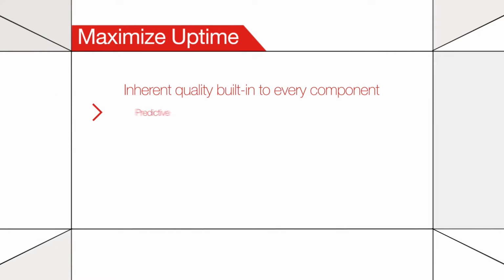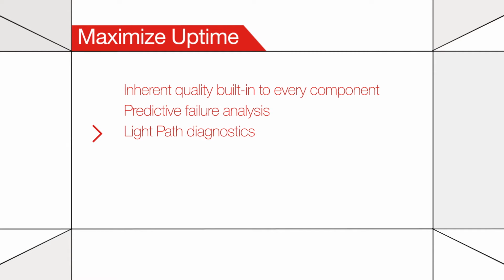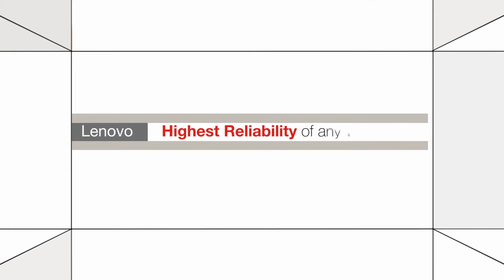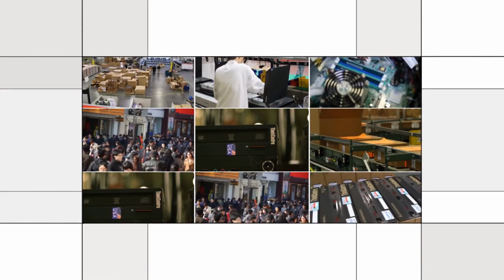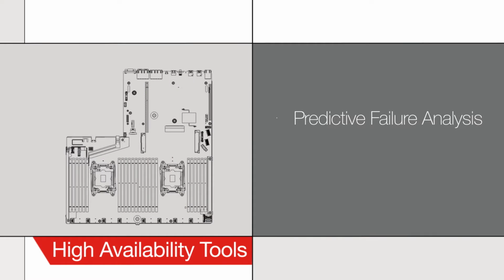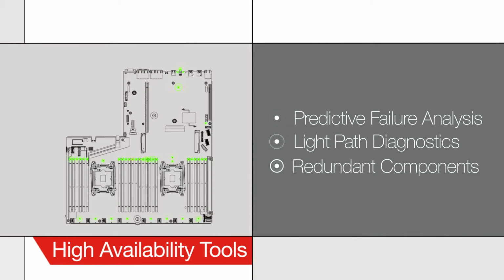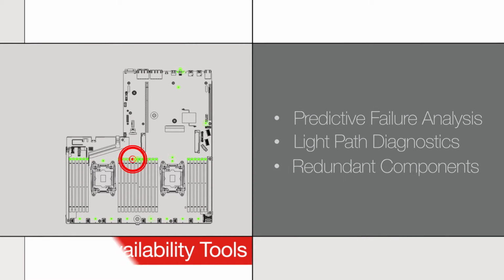Innovations of Lenovo Enterprise Servers for Optimized Businesses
Innovative features of Lenovo enterprise servers -- including high availability, energy efficient designs, and flexible storage configurations -- optimize businesses by improving uptime and lowering operational costs.  Watch this short video to learn how businesses in all industries, of all sizes benefit from Lenovo’s world-class server portfolio.